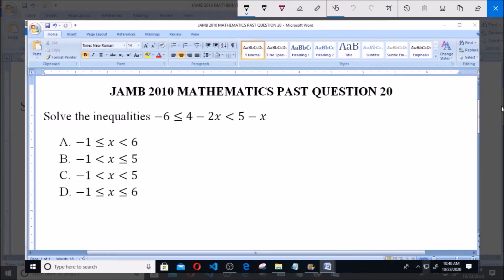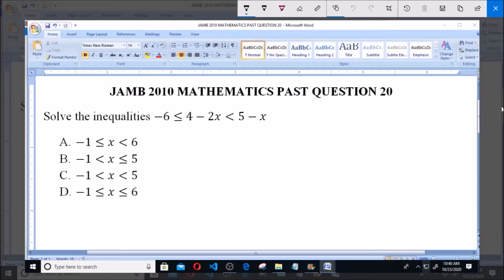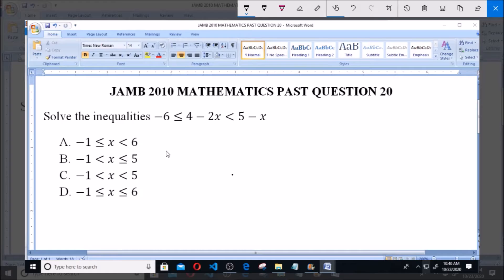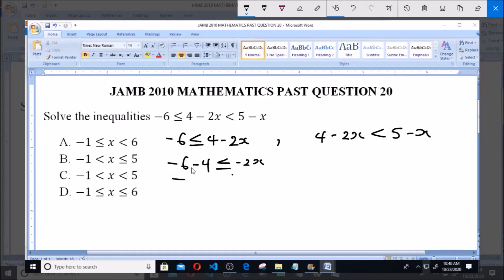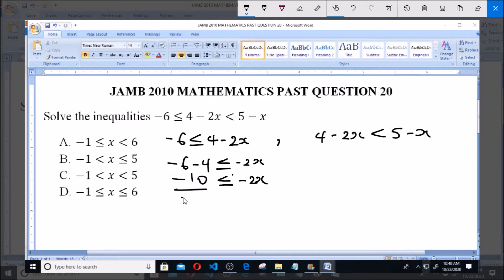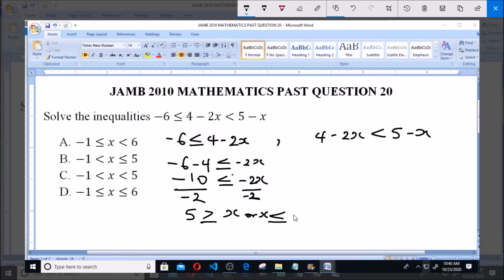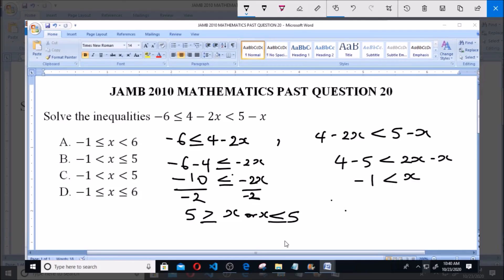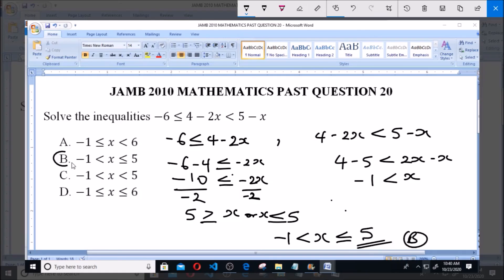JAMB 2010 MATHEMATICS PAST QUESTION 20 Inequality